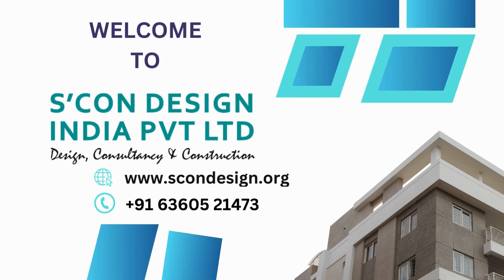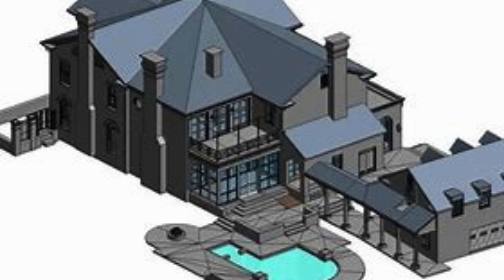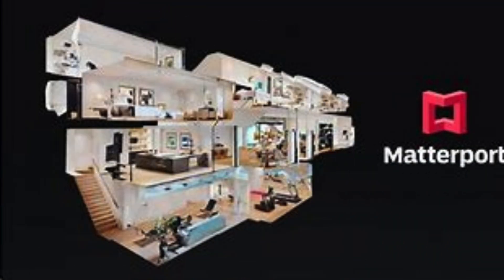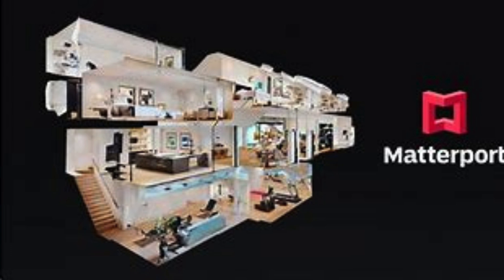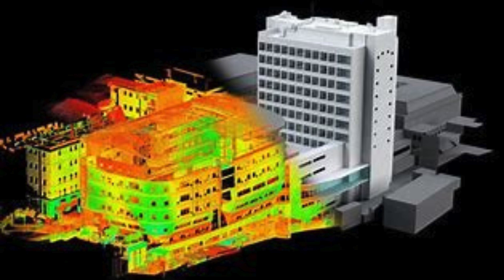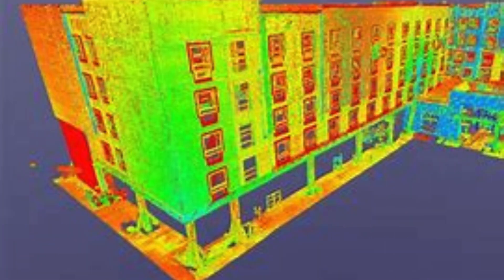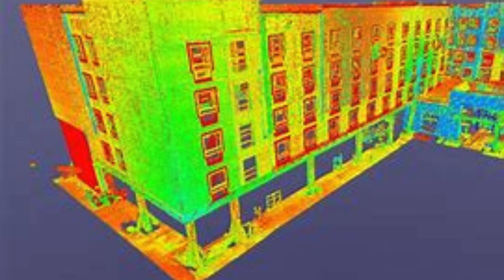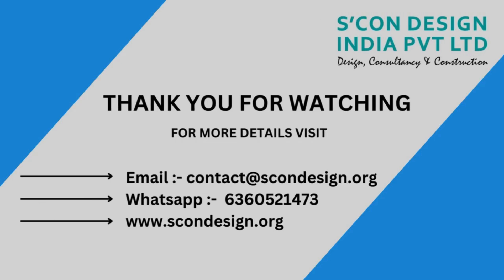Explore the Best Professional 3D Scanning Services in Palam Vihar, Delhi NCR Scon Design India Pvt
Are you in search of the best 3D scanning services in Gurgaon Sector 23, Delhi NCR? Look no further, because Scon Design India Pvt Ltd is here to fulfill all your scanning needs! As an expert in the field, Scon Design India Pvt Ltd offers top-notch 3D scanning services that are sure to impress. Whether you need to scan a small object or a large-scale project, their team of professionals can handle it all with precision and accuracy.
What sets Scon Design India Pvt Ltd apart from other scanning services in the area is their commitment to quality and customer satisfaction. They understand the importance of delivering exceptional results that meet their clients' expectations. With state-of-the-art equipment and advanced scanning techniques, they ensure that every detail is captured with utmost precision. You can trust them to deliver high-quality scans that will exceed your expectations.
Located in Gurgaon Sector 23, Delhi NCR, Scon Design India Pvt Ltd is conveniently situated for easy access. Whether you are a local business or an individual in need of scanning services, their location makes it convenient for you to drop off your items or discuss your project requirements in person. Their friendly and knowledgeable staff will be more than happy to assist you and answer any questions you may have.
Scon Design India Pvt Ltd takes pride in their expertise and experience in 3D scanning. With a team of skilled professionals who are passionate about their work, they are able to provide accurate and detailed scans that can be used for a variety of purposes. Whether you need scans for product design, reverse engineering, or quality control, they have the skills and knowledge to deliver exactly what you need.
So why wait? Contact Scon Design India Pvt Ltd today and experience the best 3D scanning services available in Gurgaon Sector 23, Delhi NCR. Whether you are an individual or a business, they have the expertise and dedication to meet all your scanning needs. Trust them to deliver exceptional results that will bring your projects to life. Don't settle for anything less than the best - choose Scon Design India Pvt Ltd for all your 3D scanning requirements!
Are you looking for top-notch 3D scanning services in Gurgaon Sector 23, Delhi NCR? Look no further because Scon Design India Pvt Ltd has got you covered! With their unparalleled expertise and state-of-the-art technology, Scon Design India Pvt Ltd offers cutting-edge 3D scanning services that will surely leave you amazed. Whether you need 3D scanning for industrial purposes, architectural designs, or even for medical applications, they have the skills and resources to deliver exceptional results.
Scon Design India Pvt Ltd is a leading name in the industry, known for their excellence in providing 3D scanning services. Their team of highly skilled professionals is dedicated to delivering accurate and precise scans that meet the highest standards. They understand the importance of attention to detail when it comes to 3D scanning, and they go above and beyond to ensure that every project is completed with utmost precision.
What sets Scon Design India Pvt Ltd apart from the competition is their commitment to using state-of-the-art technology. They utilize advanced 3D scanning equipment and software that allows them to capture intricate details with incredible accuracy. This ensures that the final 3D scans are of the highest quality, allowing you to visualize your project with utmost clarity.
The convenience of their location in Gurgaon Sector 23, Delhi NCR is another reason why Scon Design India Pvt Ltd is the go-to choice for 3D scanning services in the area. Being centrally located, they are easily accessible to clients from all parts of Delhi NCR. This means that you can get your projects scanned and processed without any hassle or delay.
Whether you are an architect looking to create stunning visualizations of your designs, an engineer needing accurate measurements for manufacturing purposes, or a medical professional requiring precise scans for surgical planning, Scon Design India Pvt Ltd has got you covered. Their expertise in 3D scanning services combined with their commitment to delivering top-notch results make them the ideal choice for all your scanning needs.
So why wait? Contact Scon Design India Pvt Ltd today and experience the excellence of their 3D scanning services in Gurgaon Sector 23, Delhi NCR. Transform your projects into lifelike digital models with their help and take your work to new heights. Trust me, you won't be disappointed!